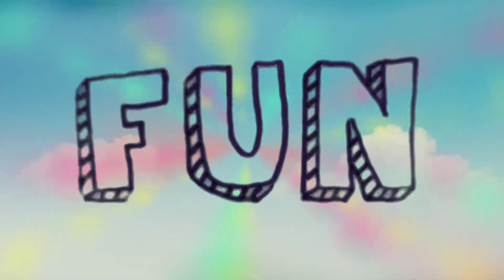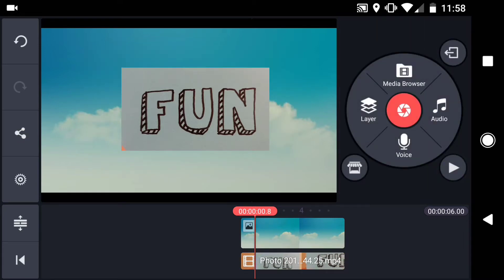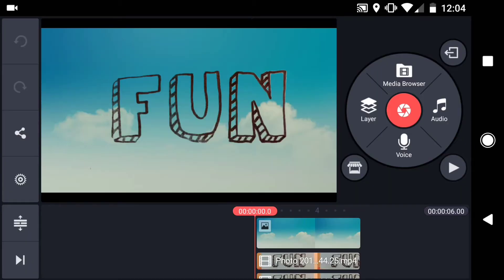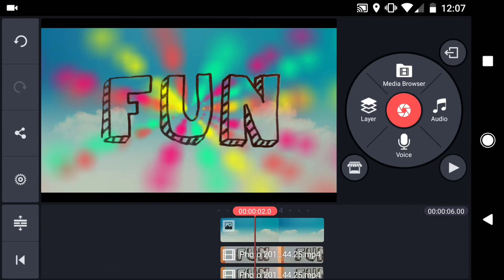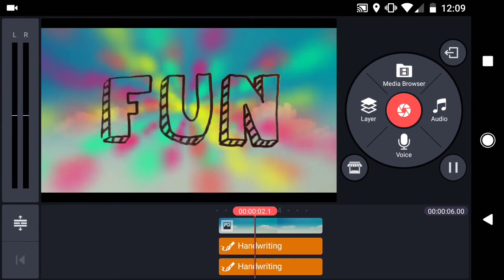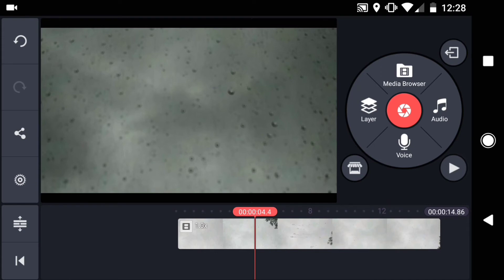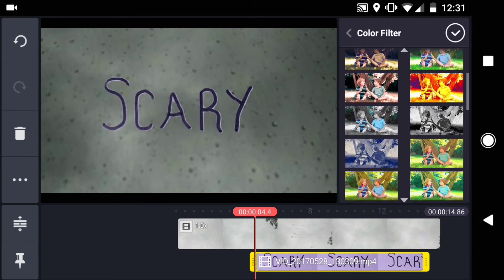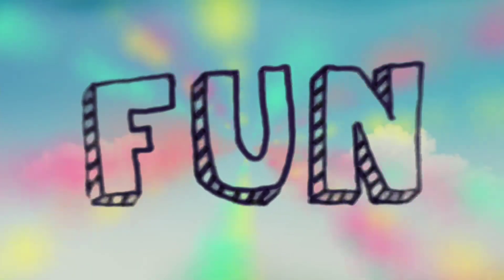Kinemaster Handwritten Text Tutorial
Learn how you can use the chroma key effect in Kinemaster to import handwritten text into your video projects.

Share your vision! Camera of Record is a resource for passionate (busy) people that want to share their craft with the world. Amazing things are possible when you combine mobile tech, video, and marketing.

Once upon a time big brands relied on an advertising Agency of Record to craft their voice. In the smartphone era, you need a Camera of Record to share your vision.